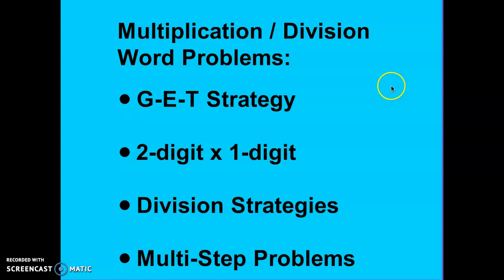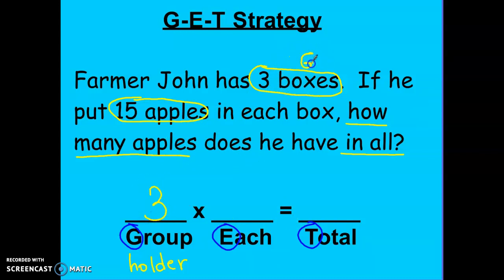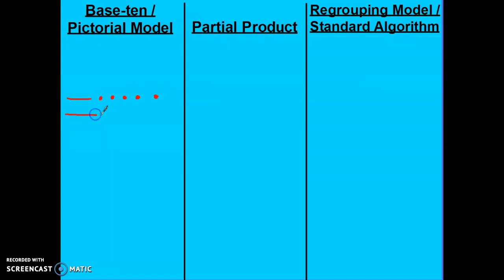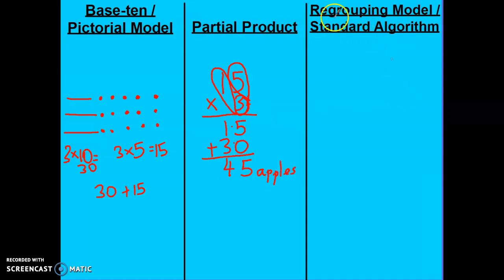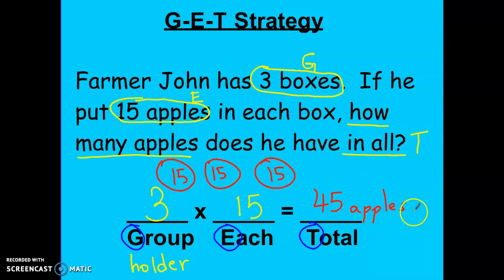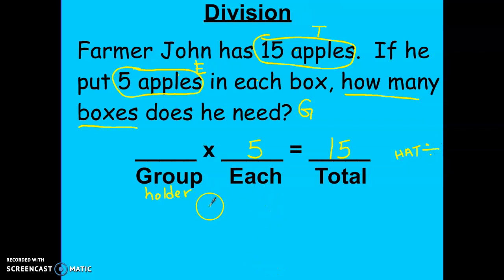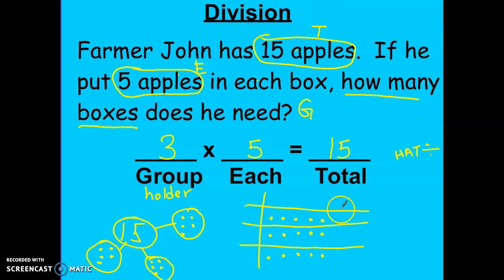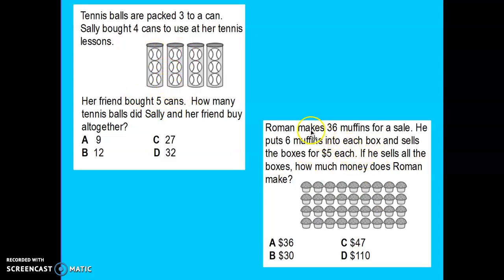Multiplication/ Division Word Problems Tutorial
G-E-T Strategy, 2-digit x 1-digit, division strategies, multi-step problems